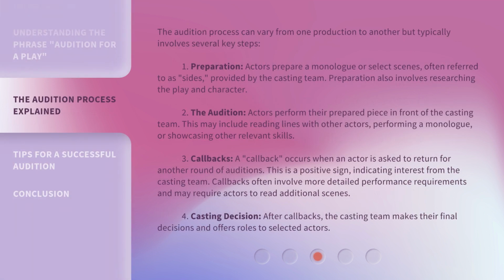Auditioning for the Stage: A Beginner's Guide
Spotlight Ready: Beginner's Guide to Auditioning for the Stage • Learn the essential tips and tricks for auditioning for the stage as a beginner. From choosing the right monologue to nailing your performance, this guide will help you shine in the spotlight!

00:00 • Introduction - Auditioning for the Stage: A Beginner's Guide
00:36 • Understanding the Phrase "Audition for a Play"
01:10 • The Audition Process Explained
02:16 • Tips for a Successful Audition